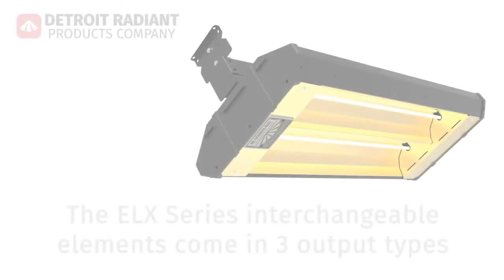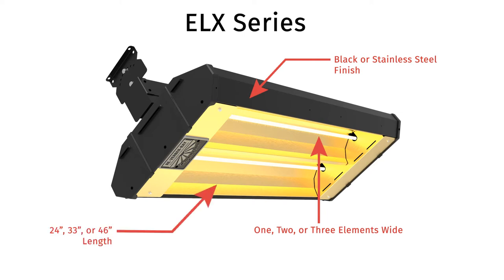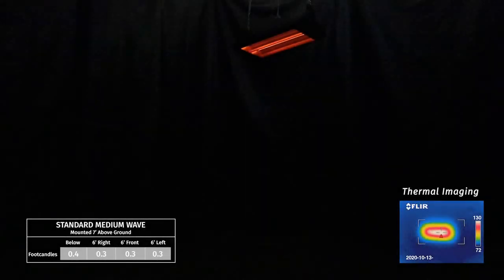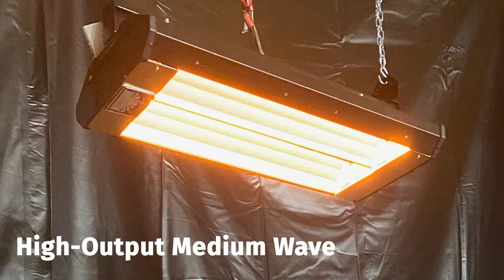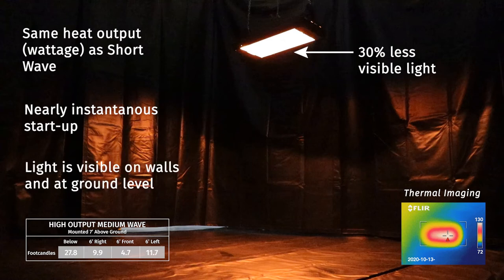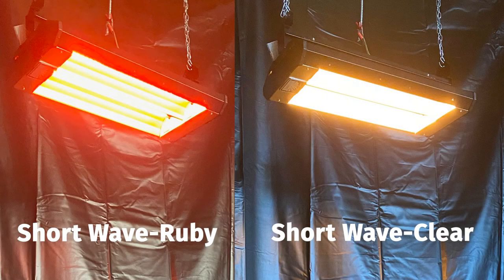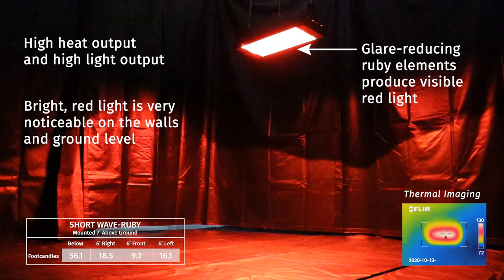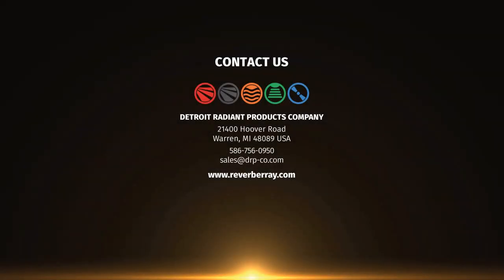Electric Infrared Element Comparison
This video features a quick comparison of the heat and visual light output between Standard Medium Wave, High-Output Medium Wave, Short Wave-Ruby, and Short Wave-Clear elements.